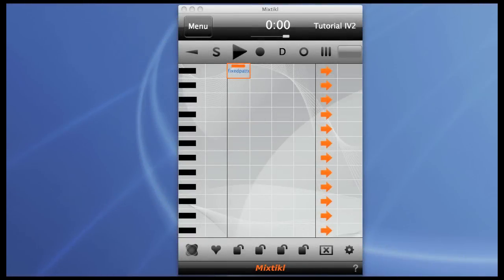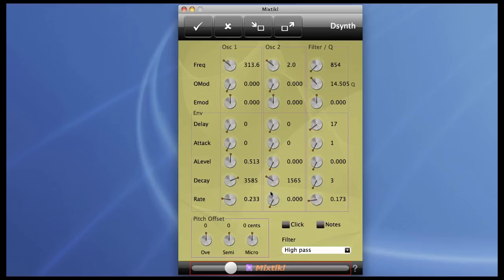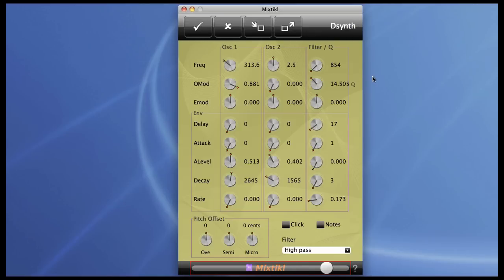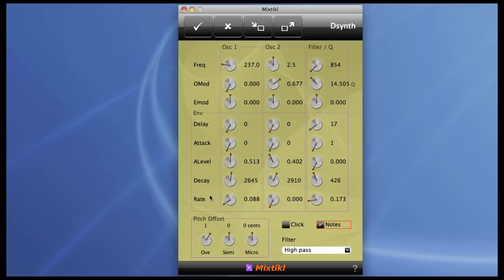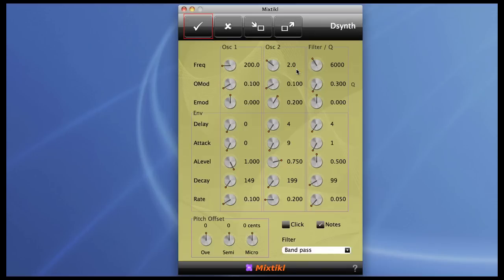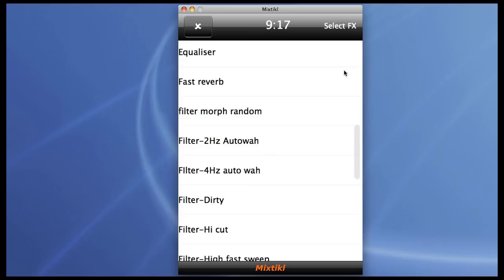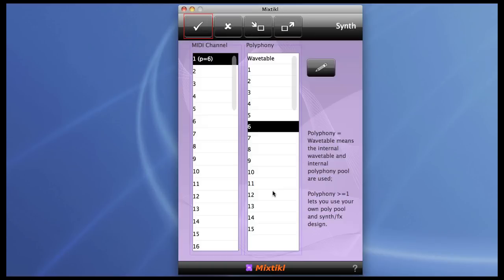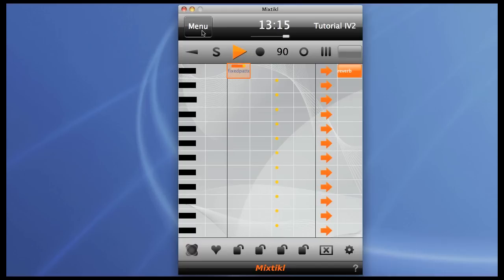Mixtikl Tutorial - Deep Editing IV(2) - FM and Hybrid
This second tutorial on the subject of audio rate modulation looks at how to implement frequency modulation from an unexpected source within Partikl.

Also shows briefly how to incorporate sounds from the built-in General Midi wavetable into your synth patches.